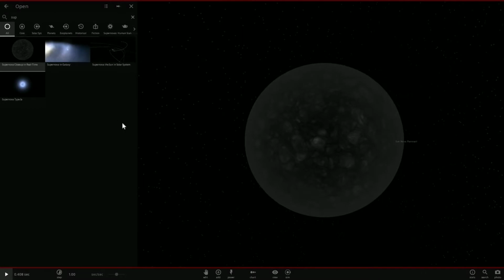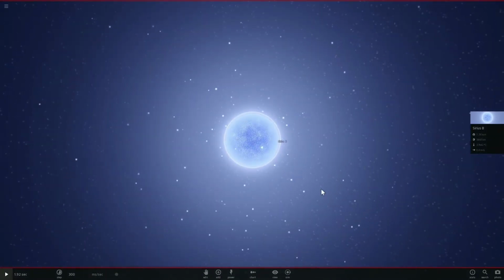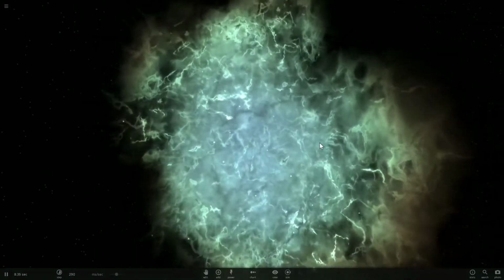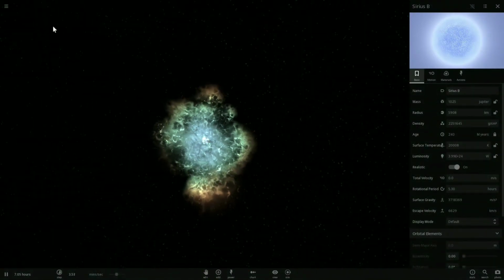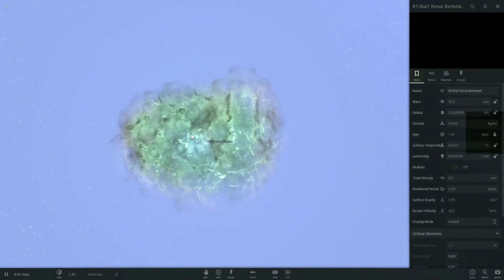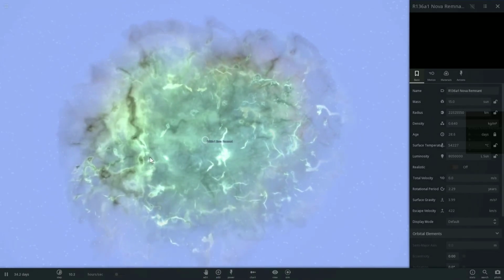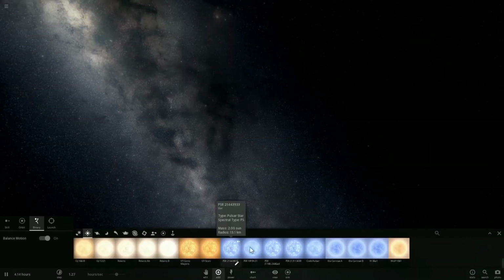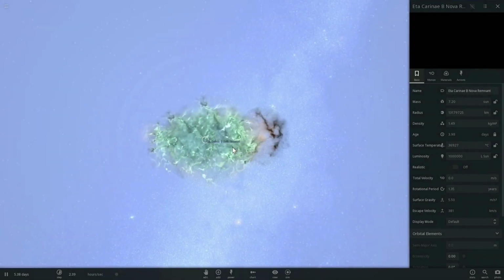Classification of Supernova..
It's all about supernova.